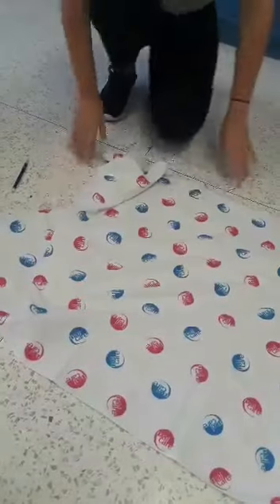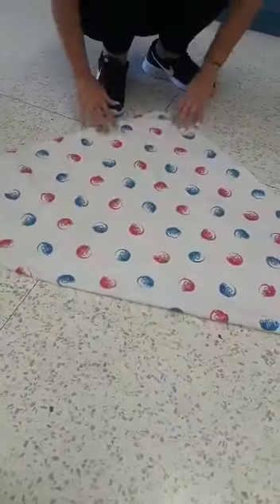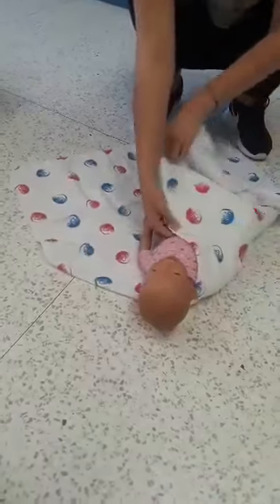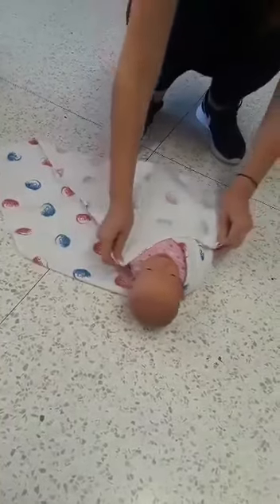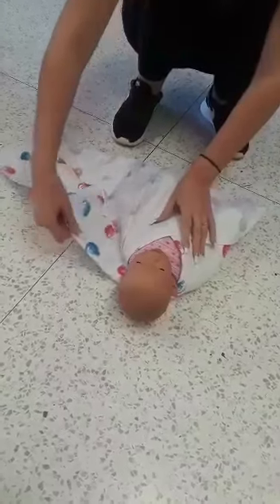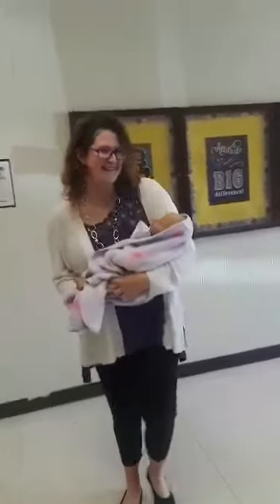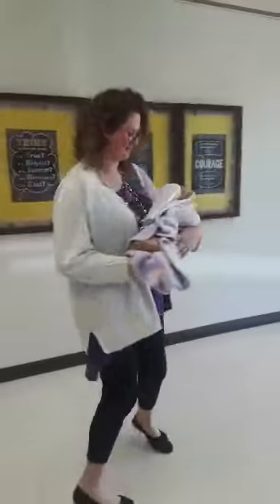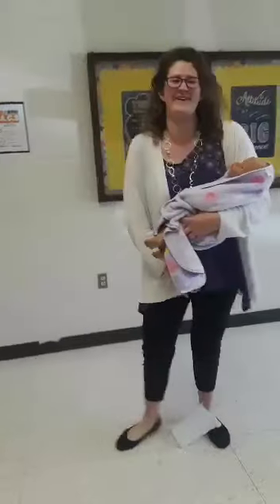How to Swaddle and Calm a Colicky Baby